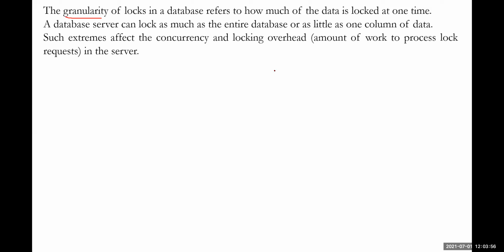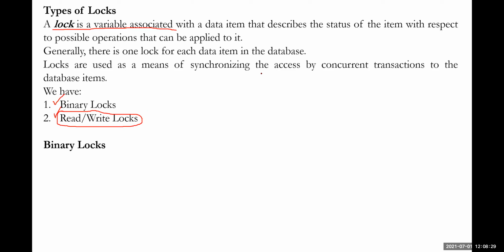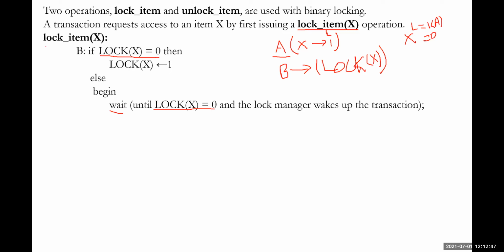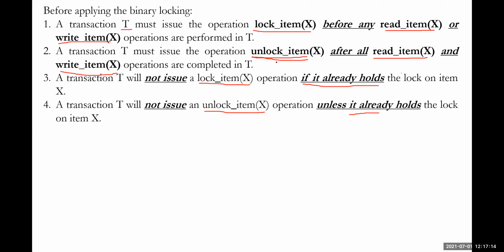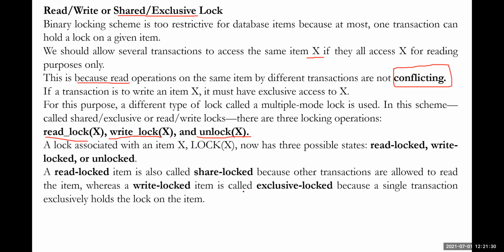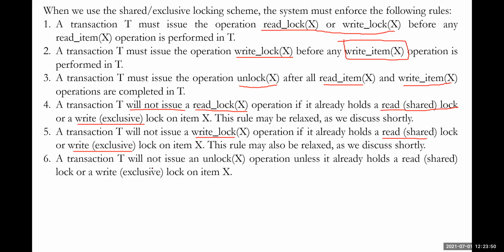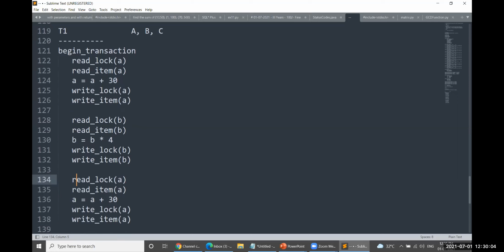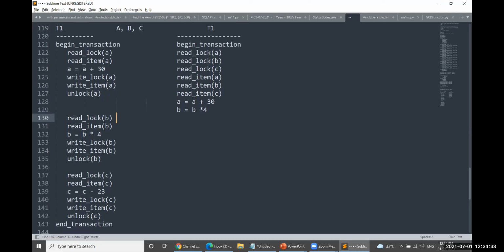044 DBMS UNIT 5 Locks 2 Phaze Locking